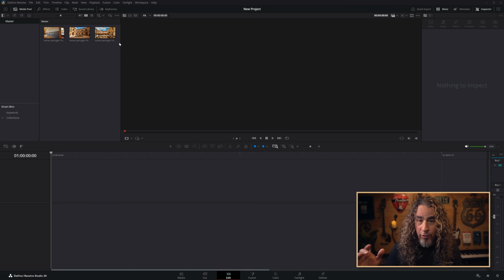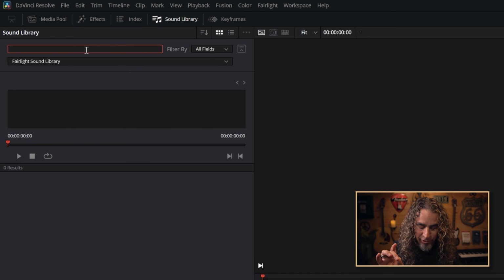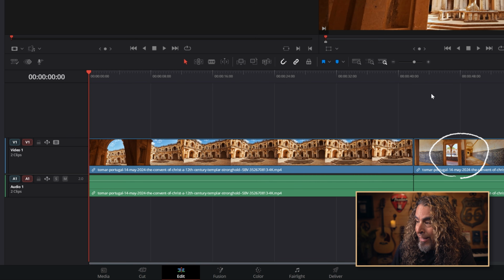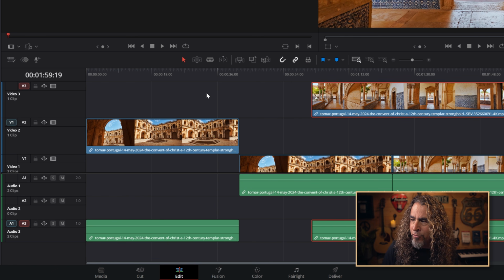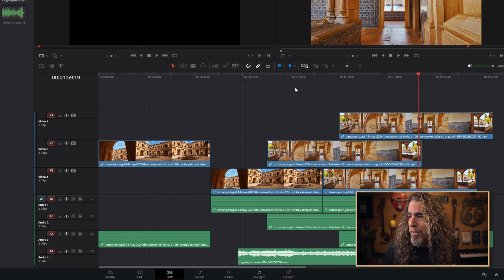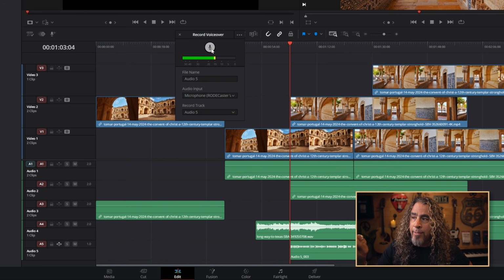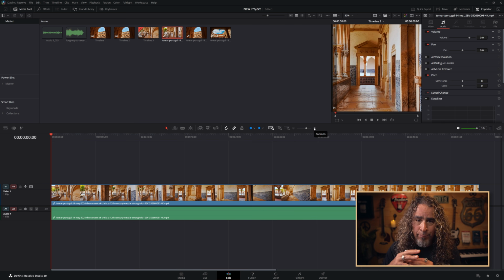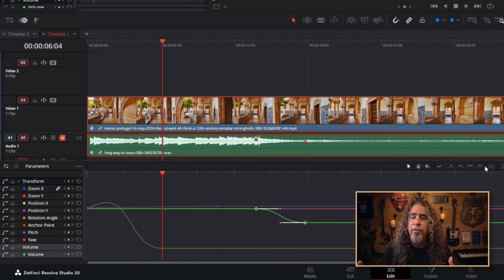DaVinci Resolve's NEW Edit Page... for NOOBS!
🟢 Try Storyblocks TODAY and get 3 Extra Months for FREE when you sign up for an annual plan!